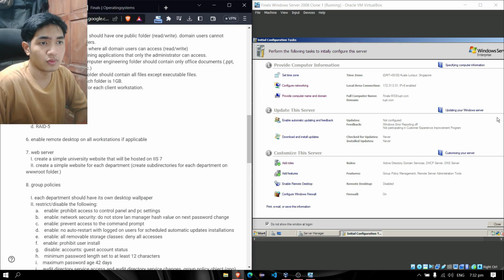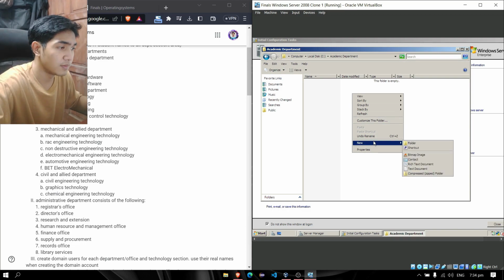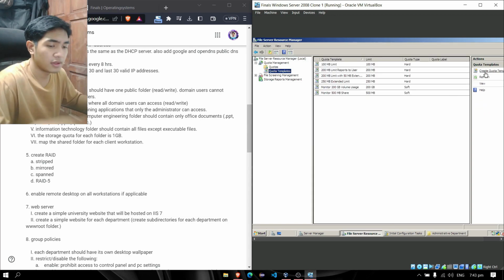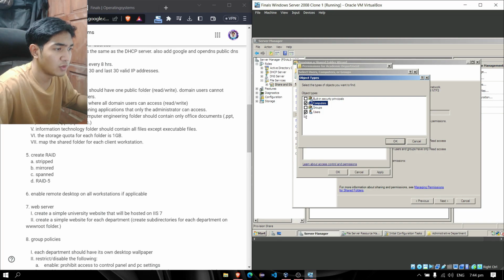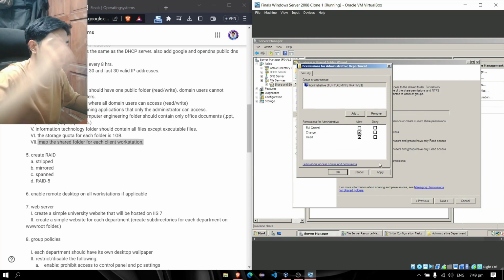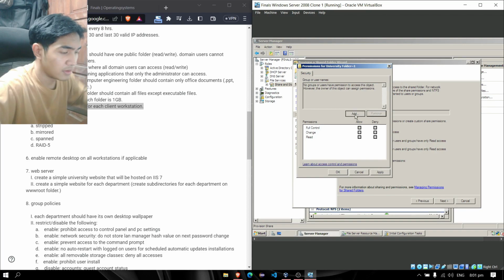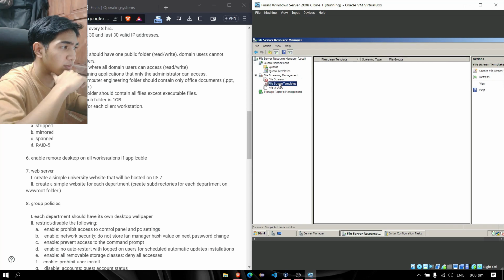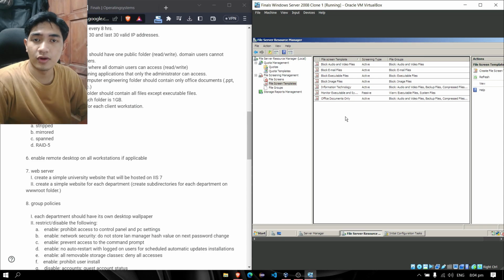TUP-T Domain: Part 4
This video demonstrates creating of folders with a 1gb quota for each department and sections and limit the folder's access exclusively to its respective domain users.